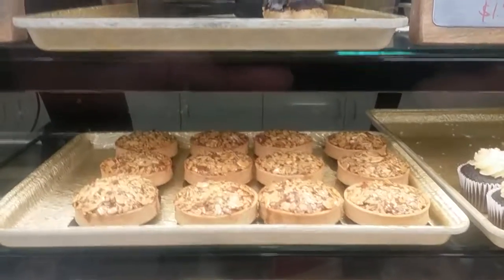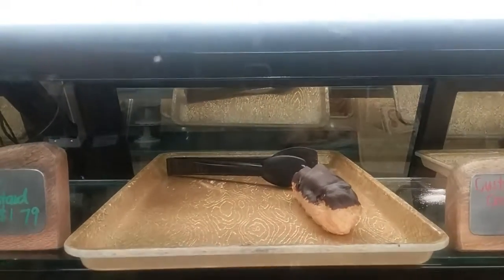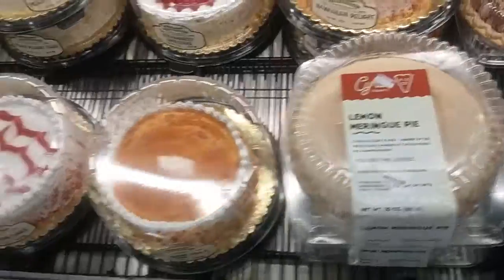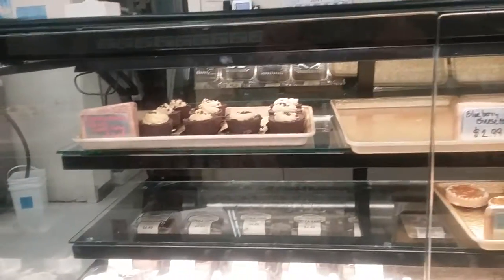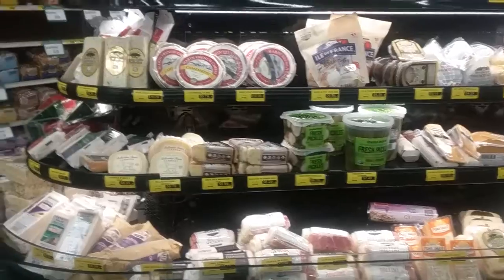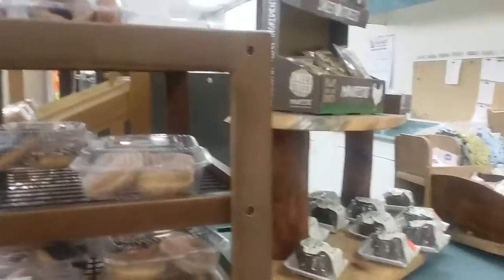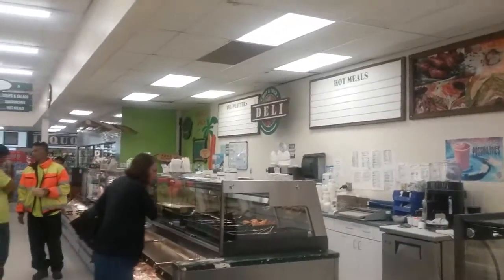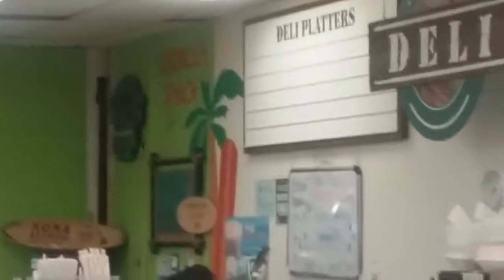Captain Cook Hawaii Great Food Choicemart